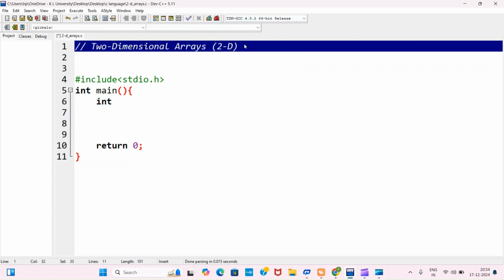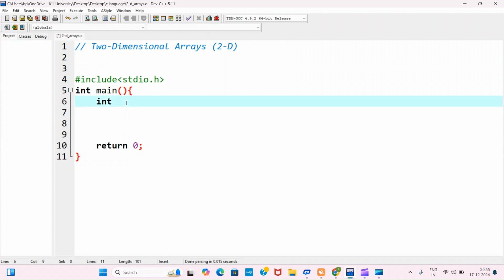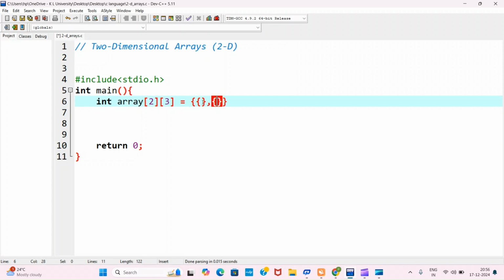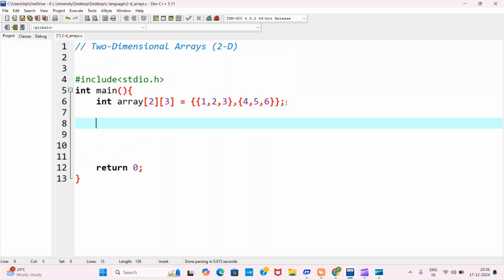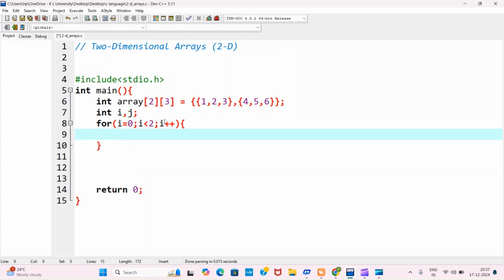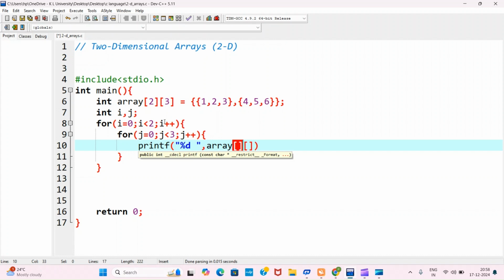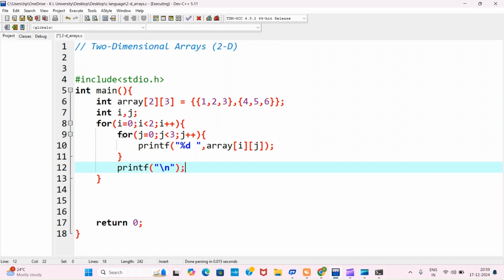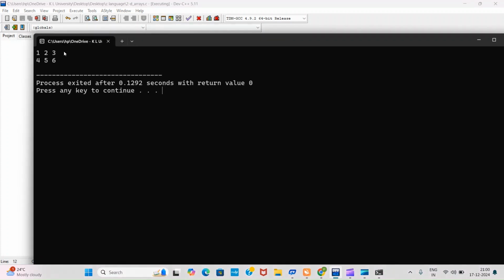2-D ARRAYS | C LANGUAGE | PAVANI_TEACHES